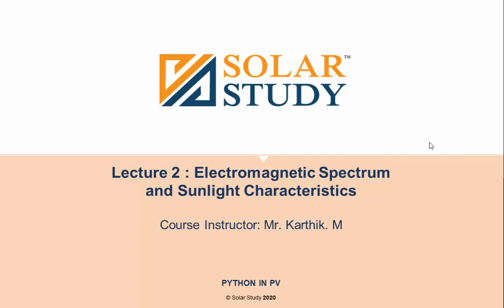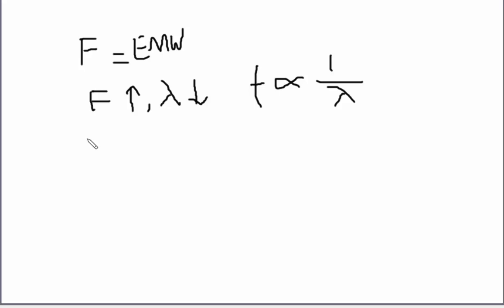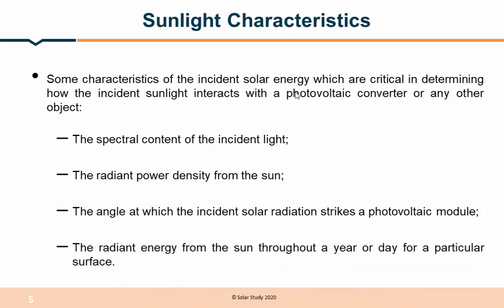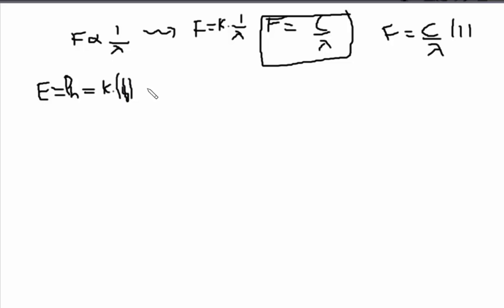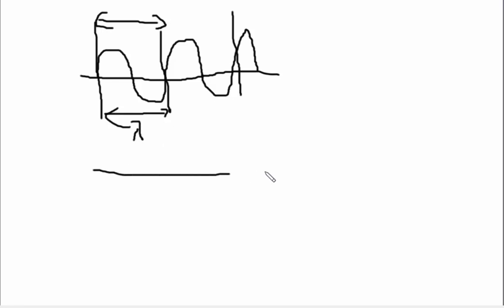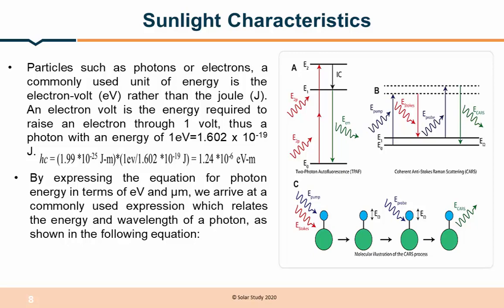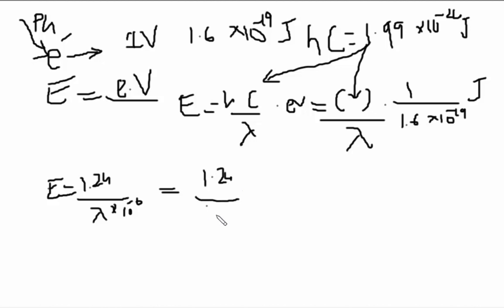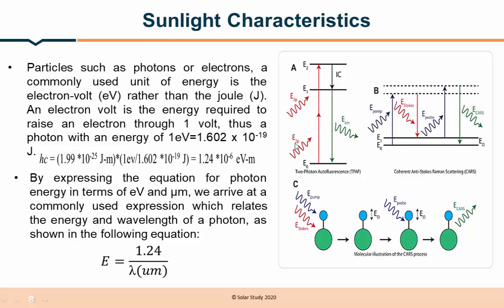Section 1: Lecture 2 - Electromagnetic Spectrum and Sunlight Characteristics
Electromagnetic Spectrum and Sunlight Characteristics